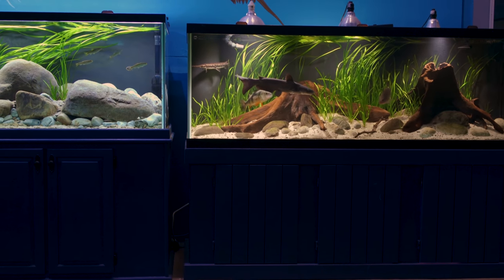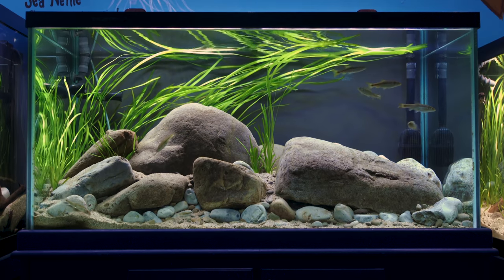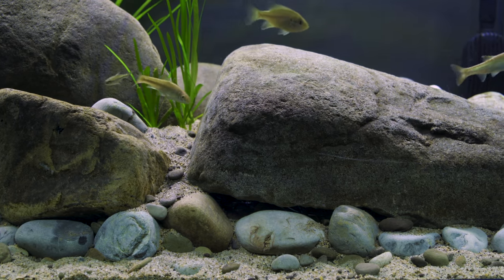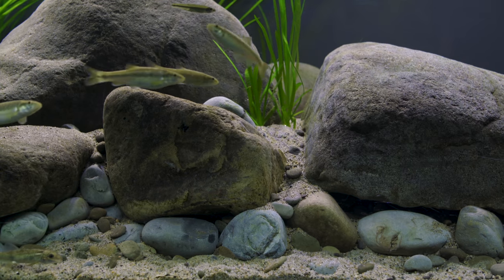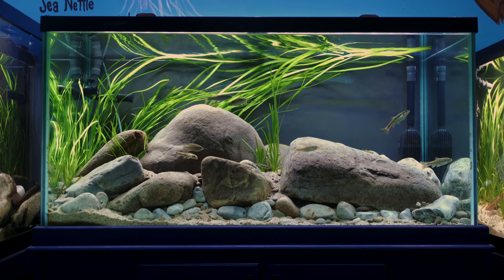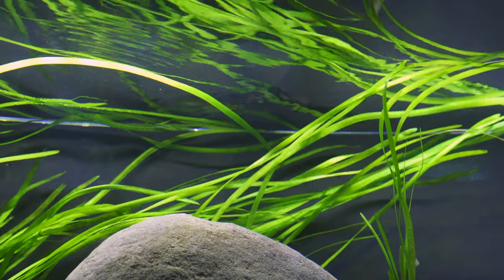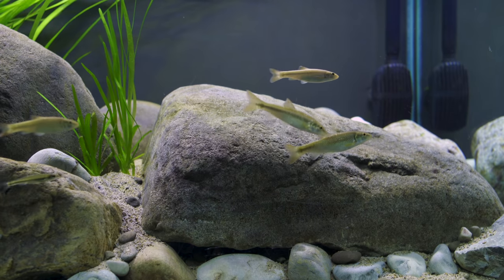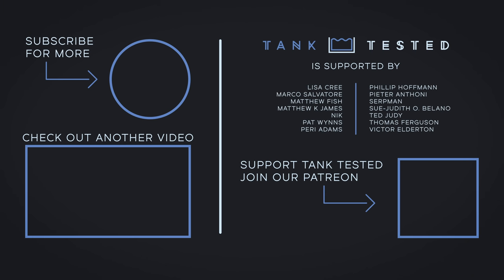This STREAM Aquarium is Mesmerizing — EASY PLANTS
Check Out this simple approach to a stream biotope.

This 120 Gallon stream aquarium was designed by Aquascaper Nick Kinser to replicate a stream biotope and includes fish and plants native to the Chesapeake Bay watershed. Below are some of the materials he used to create this effect:

Plants: Vallisneria Americana, American Eelgrass
Substrate: White Pool Filter Sand
Root Tabs: Miracle-Gro Quick Start Planting Tablets
Filter: Fluval FX6
Lights: 48 inch BeamsWork
Aquarium: Marineland 120 gallon aquarium